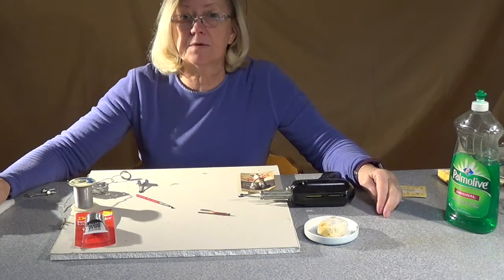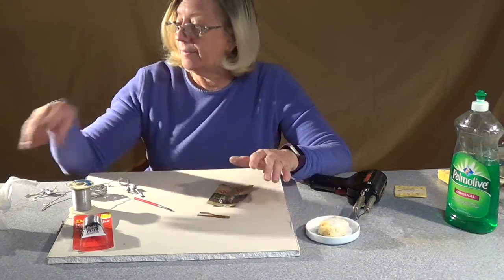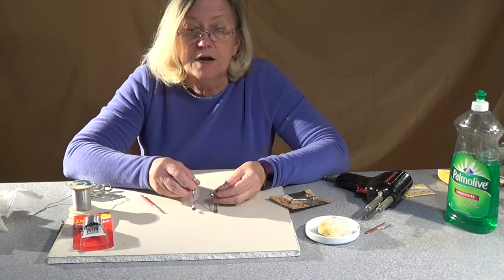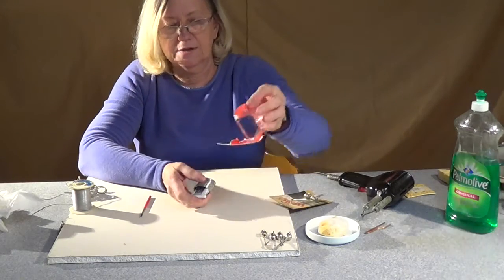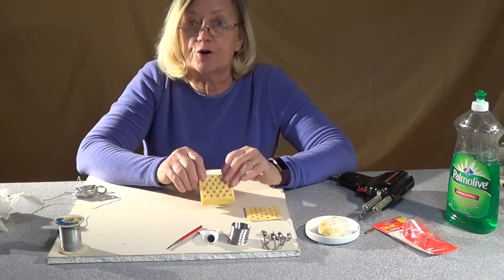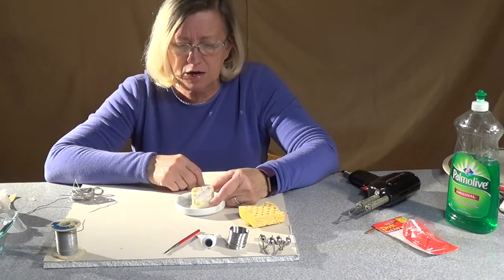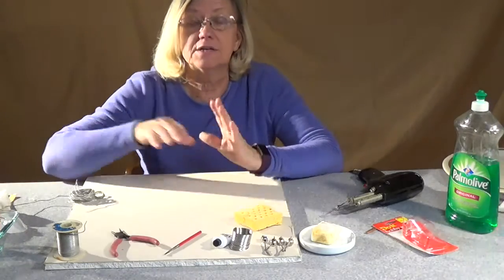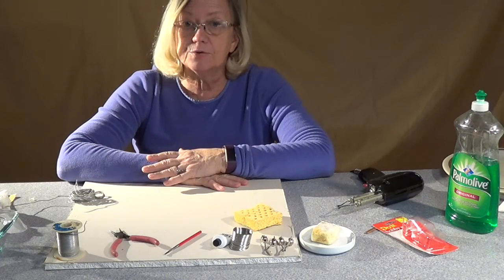Tools Needed to do Low Tech Simple Jewelry Soldering on a Budget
This video will outline the exact tools you need to solder many kinds of jump rings with a solder gun for easy inexpensive jewelry making and repair